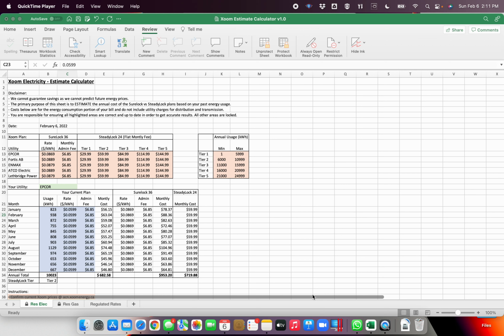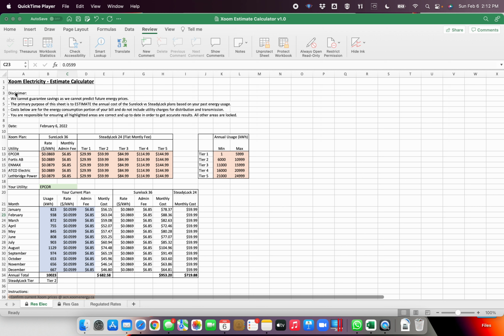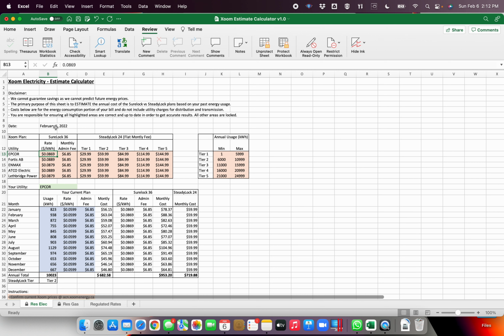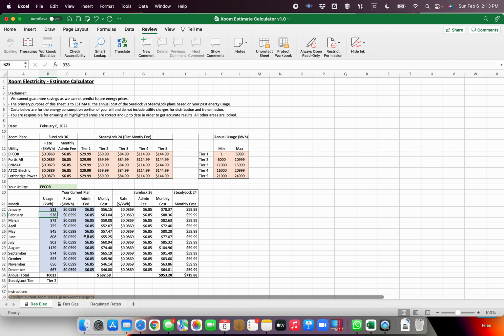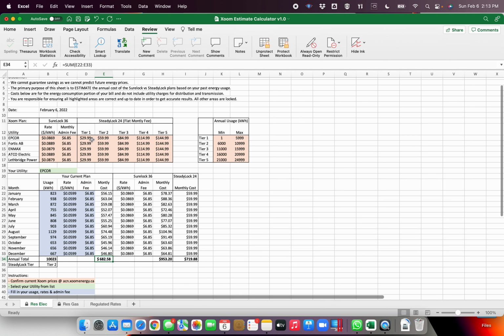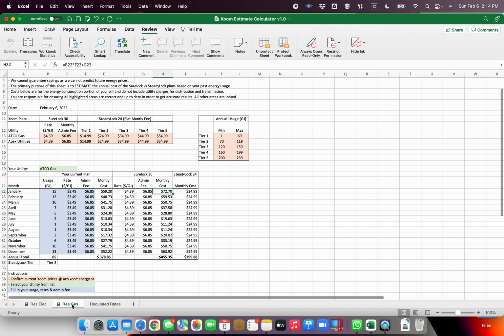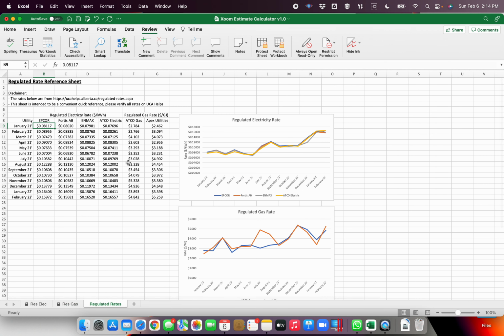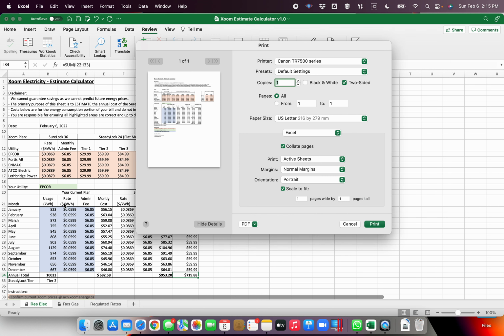Energy Estimate Calculator Explanation - RC Mike Pearson